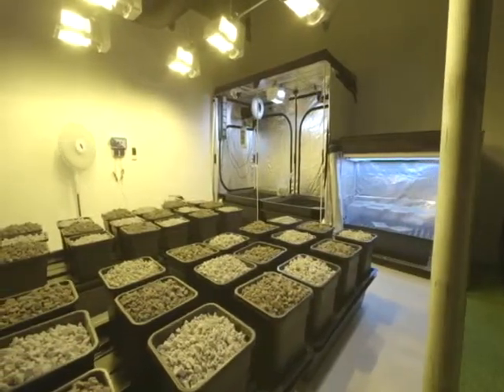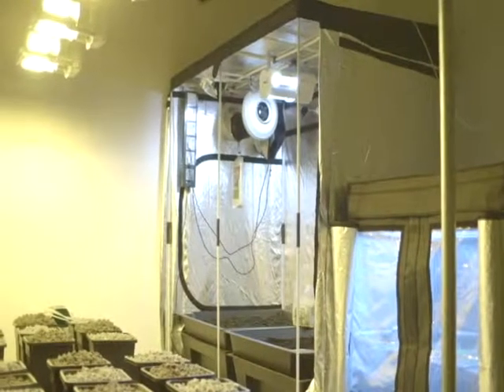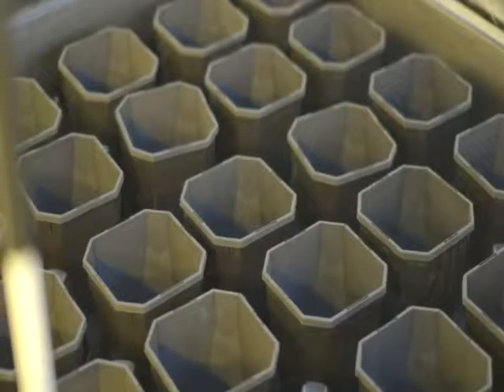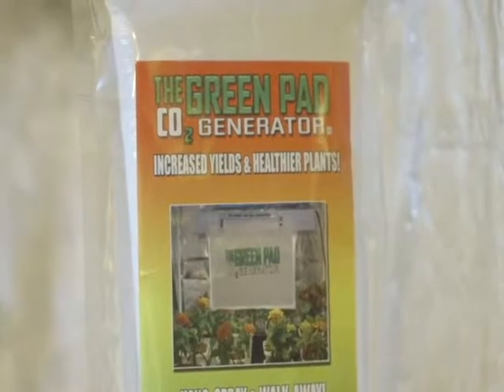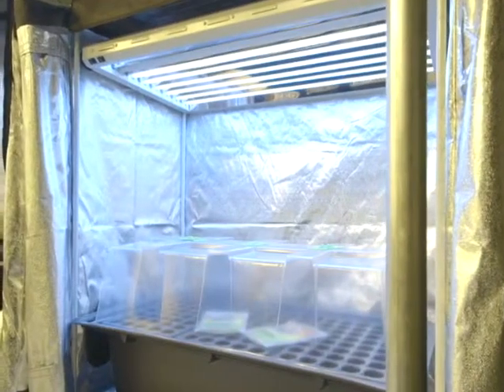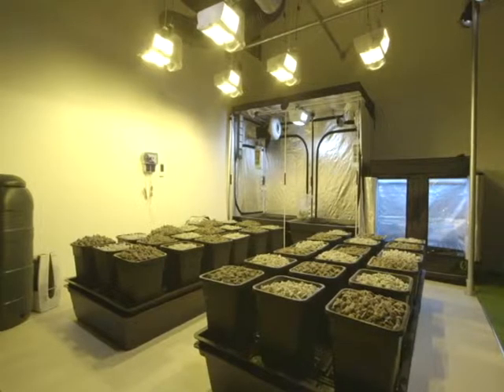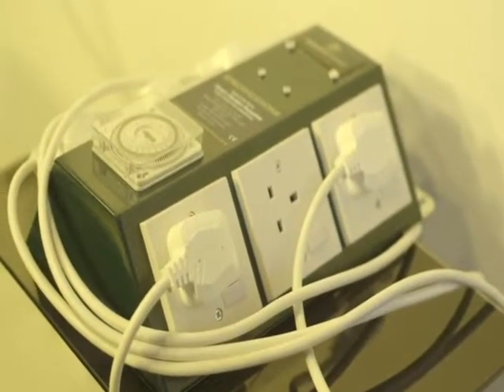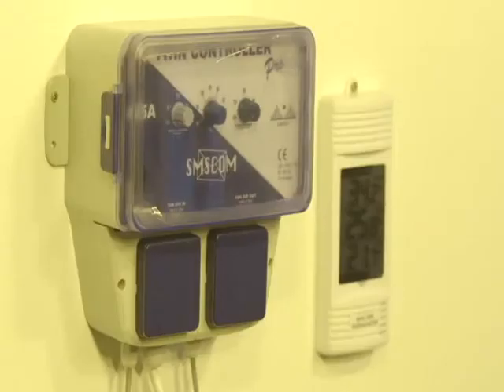Platinium Hydroponics: megarooms II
La deuxième megaroom diffusée sur hydroshowTV composée de nombreux produits disponible chez Culture Indoor

sous-titres à venir